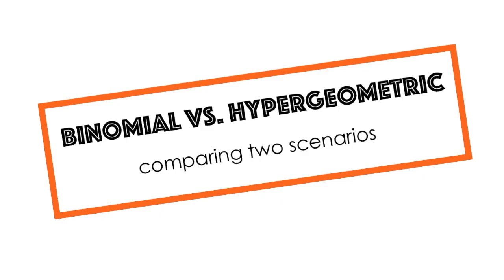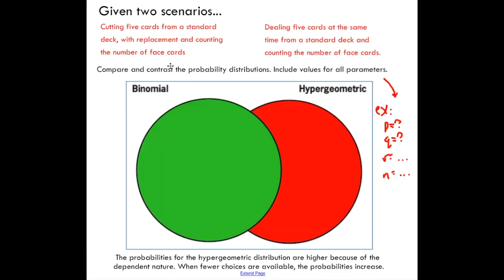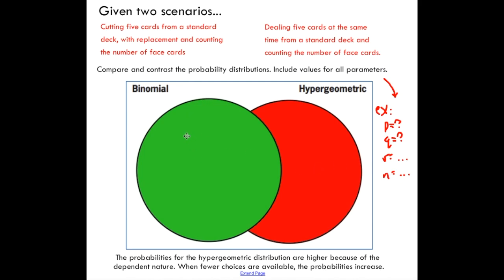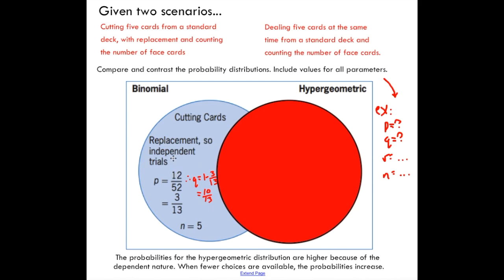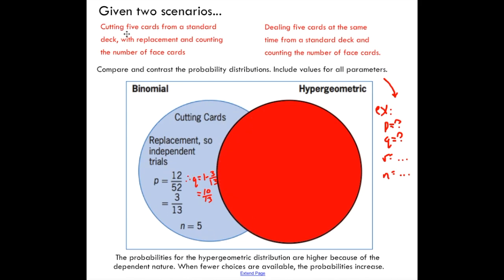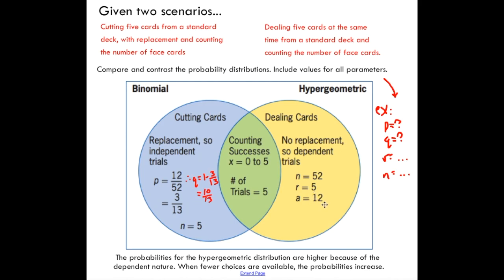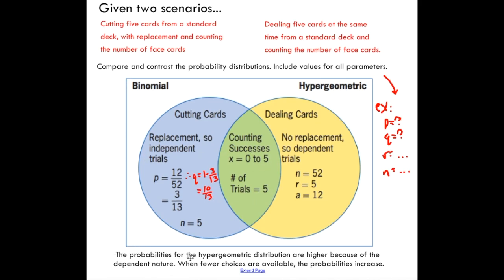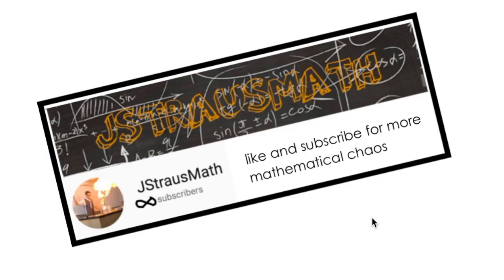Hypergeometric Distribution vs. Binomial Distribution (Using an Example to Compare!)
Let's compare binomial distribution and hypergeometric distribution! In this video, I will show you two scenarios to compare binomial and hypergeometric distributions. The hypergeometric probability distribution and the binomial probability distribution each have their own set of key characteristics. This video will compare the two using a real-world example to illustrate the differences between them.